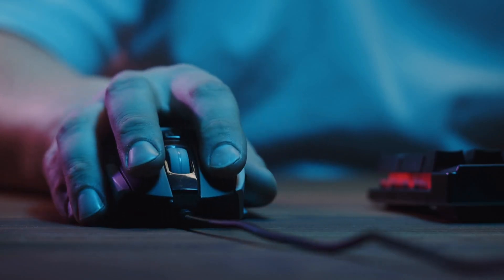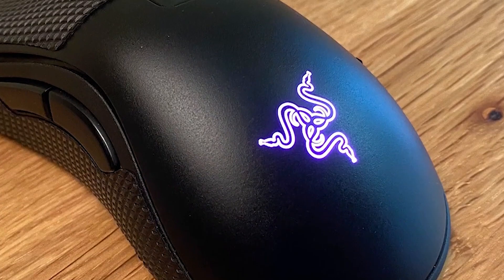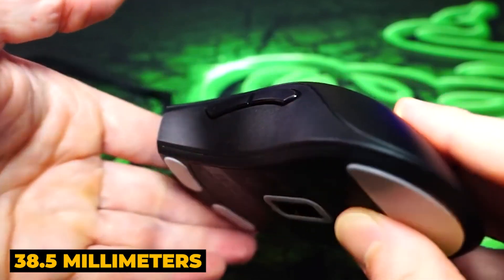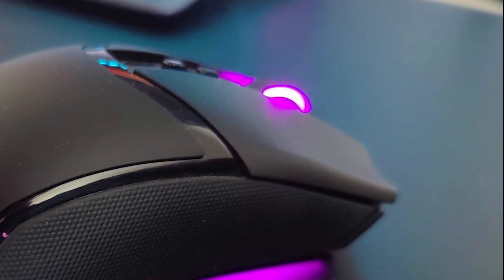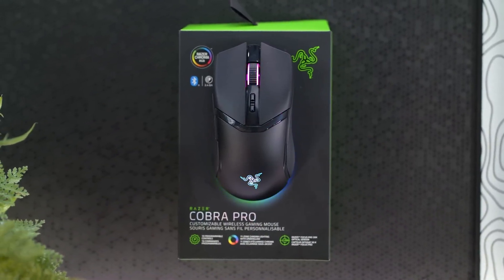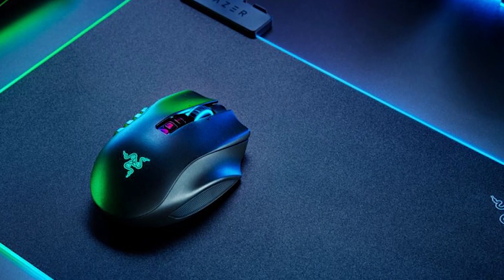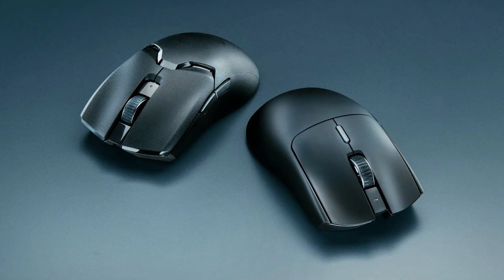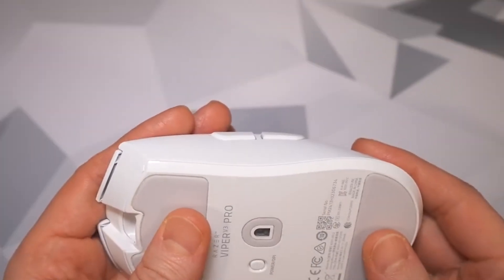Top 5 BEST Razer Mouse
Having the appropriate mouse might mean the difference between winning and losing if you're a video gamer. Here it is: the ideal Razer mouse, optimised for both comfort and performance. These mice provide unparalleled precision and responsiveness thanks to its ultra-precise 35k Razer Focus Pro optical sensor, third-generation optical switches that can be customised, and ergonomic shapes made to fit different grip types.
We did the heavy lifting and now bring you our top five picks for best Razer mice on the 2024 market. Let's dive in.

The Top Tech Mouse. Razer Mouse

Welcome to The Top Tech! Your ultimate destination for Tech Reviews, Top Tech lists, and everything about the latest Gadgets. Whether you're looking for the Best Tech products, helpful Tech Tips, or updates on the Latest Tech trends, we’ve got you covered. Our channel features in-depth reviews on Tech Gadgets, exciting Tech Unboxing videos, and detailed comparisons of Smart Devices.
About The Top Tech
🎨 Written, voiced and produced by The Top Tech